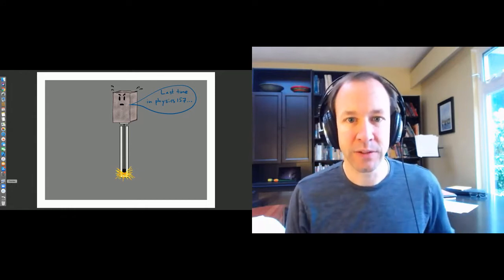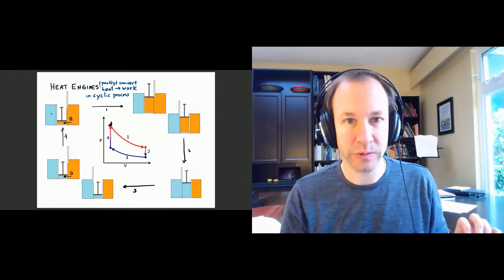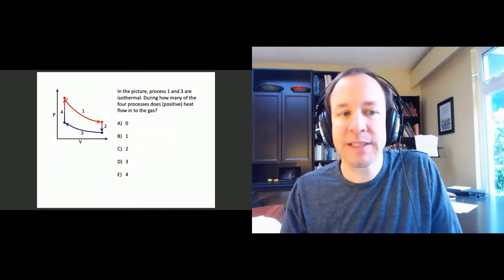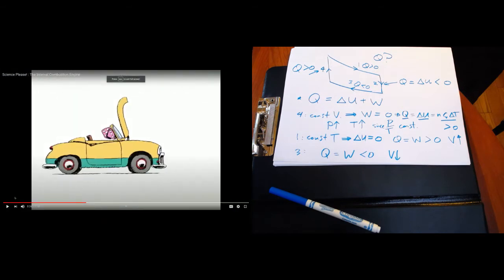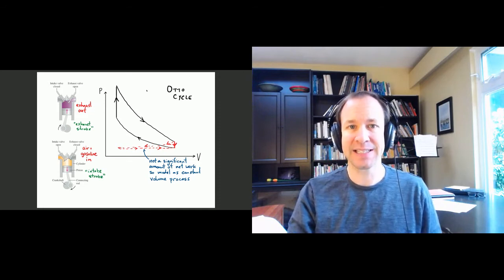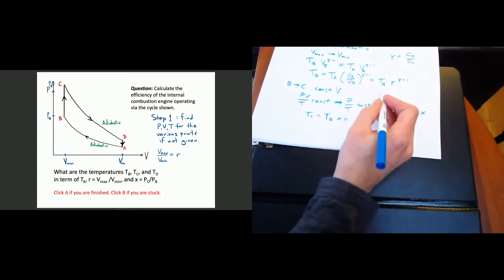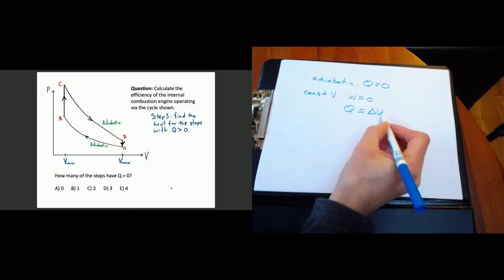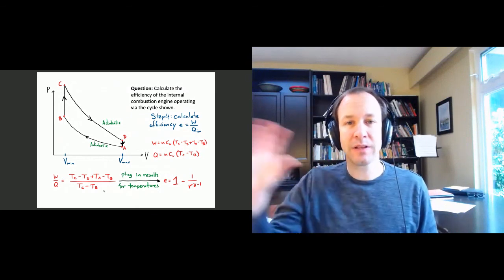Thermodynamics Oscillations and Waves 21: Heat engines and efficiency, internal combustion engine